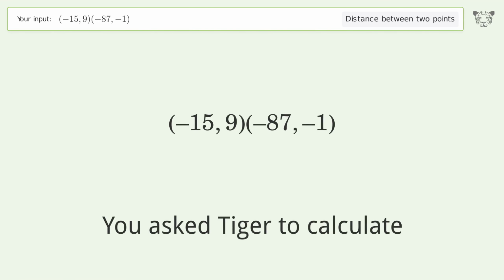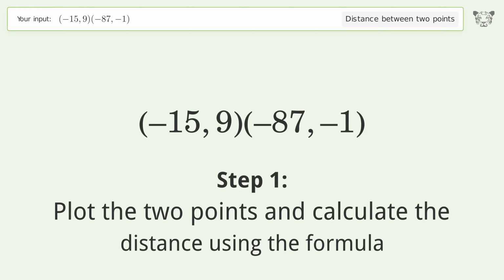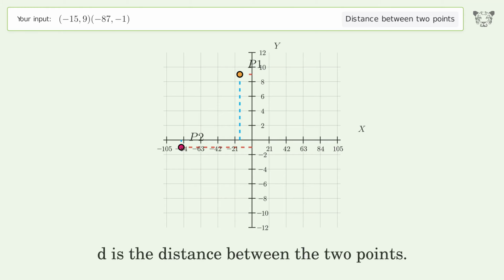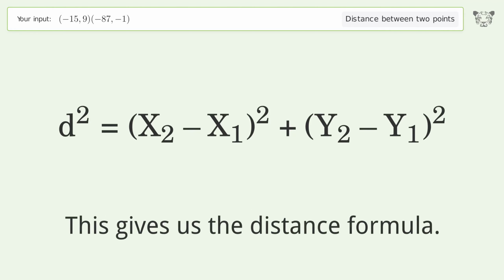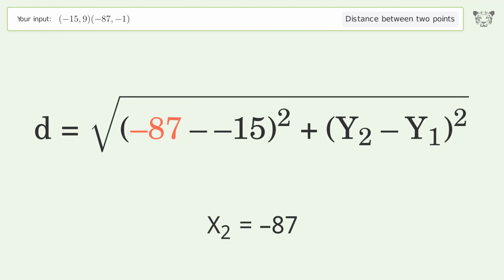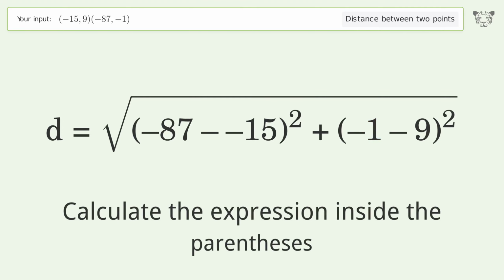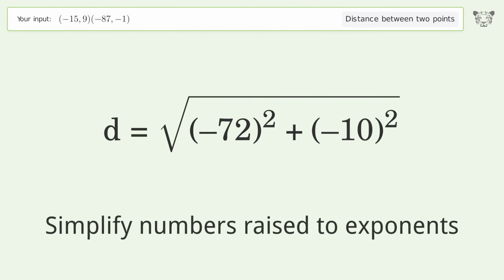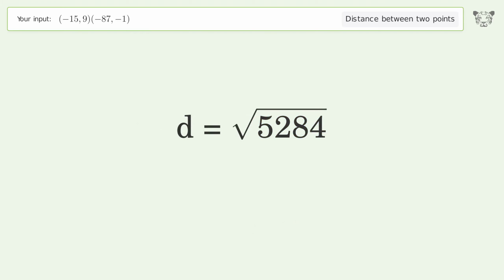Find the distance between two points p1 (-15,9) and p2 (-87,-1): Step-by-Step Video Solution